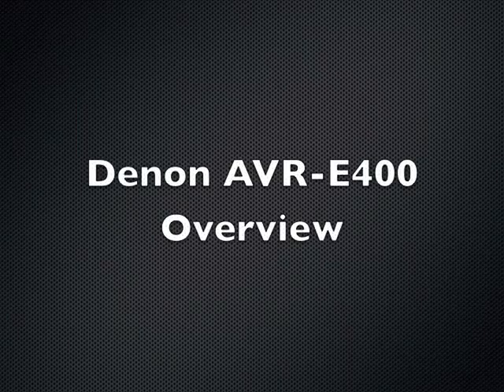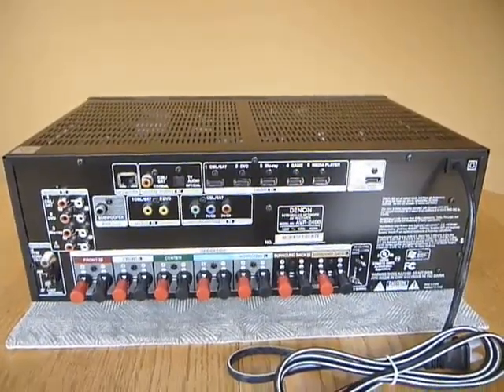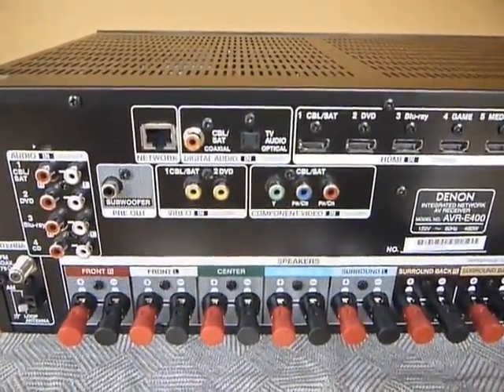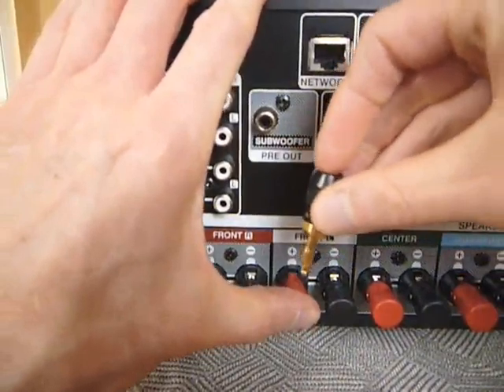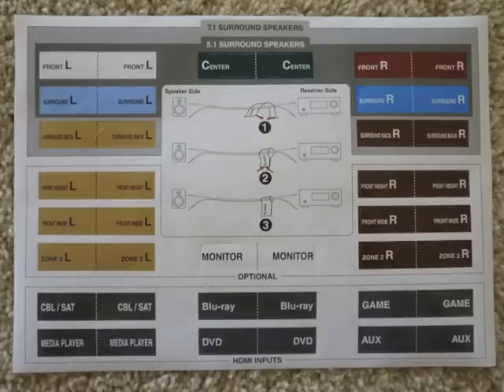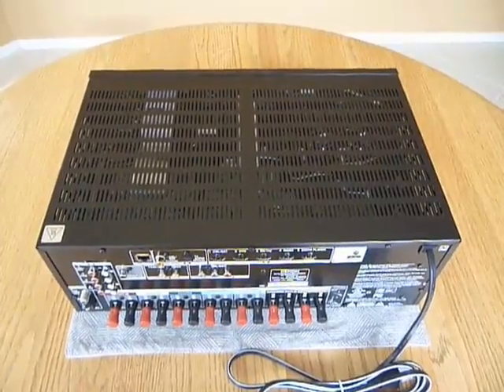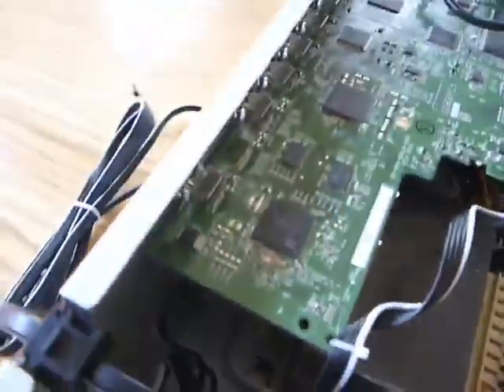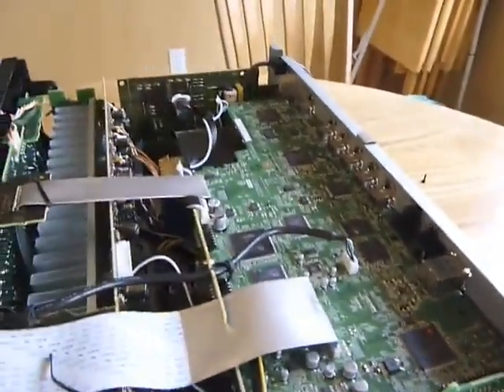Denon AVR E400 7 1 Channel 4K and 3D Pass Through Networking Home Theater Receiver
This is a nice receiver that does a lot of things well. It's at the top of Denon's lower line of network receivers, and is very similar to (but slightly less feature-rich than) their AVR-X2000 model. By itself, while having a few shortcomings for my needs, it's overall a solid unit with some really neat features. At its price point, though, it has some strong competition from other major brands that have put out less expensive receivers with similar power ratings but with more connections and features. This review is a bit lengthy, but I think that $500-$600 is a lot of money, and I hope that you find it helpful in your search for a new receiver.